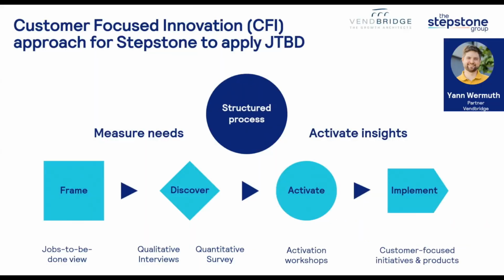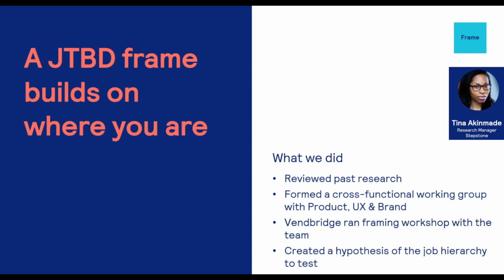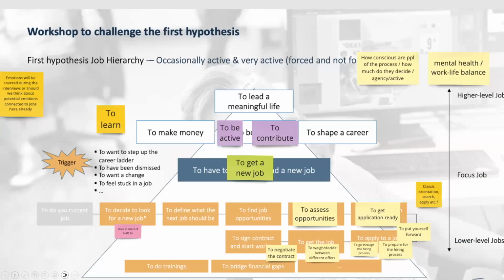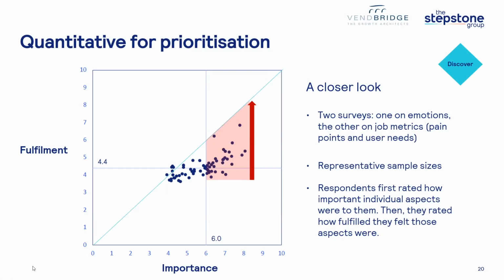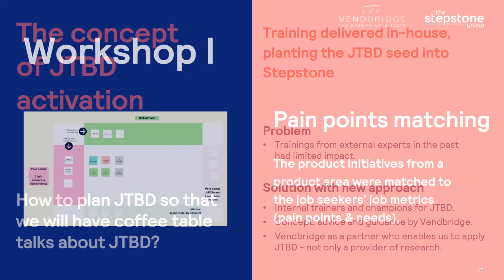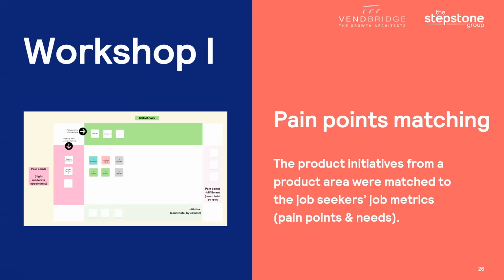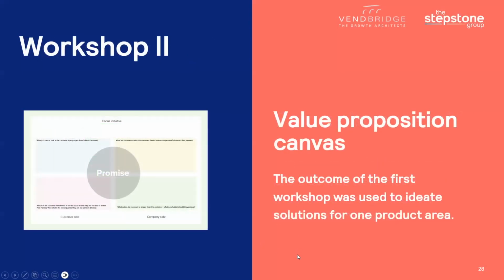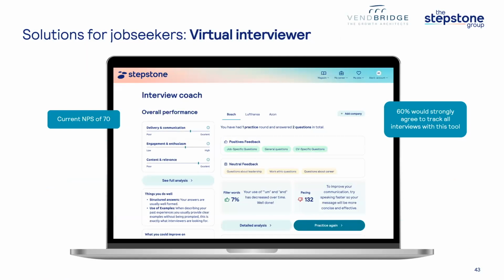How to make Jobs-to-be-done the coffee table talk in your company?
A webinar with StepStone as guest speakers.